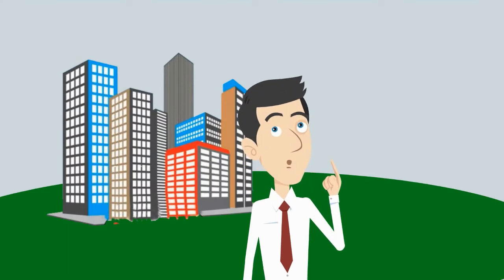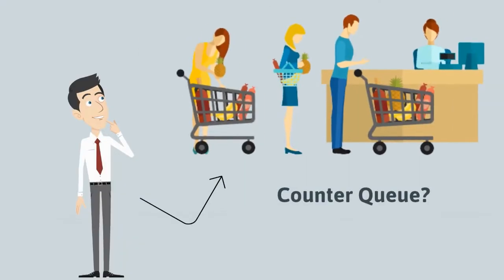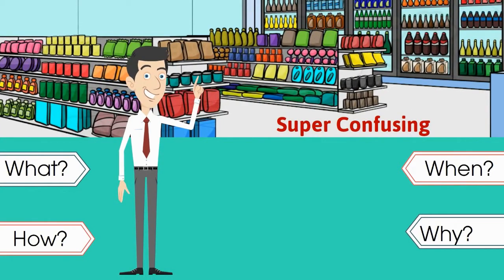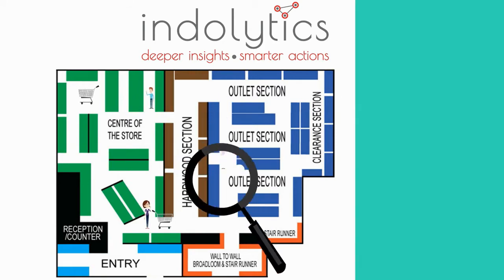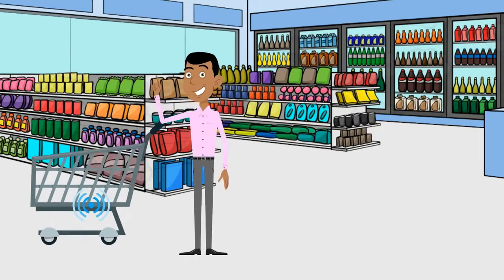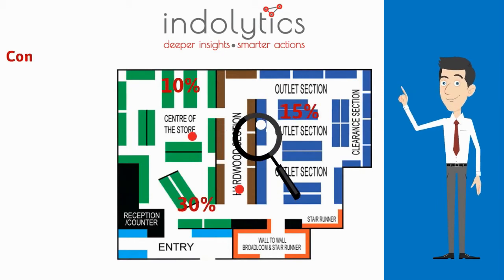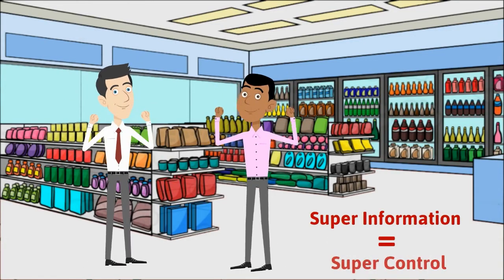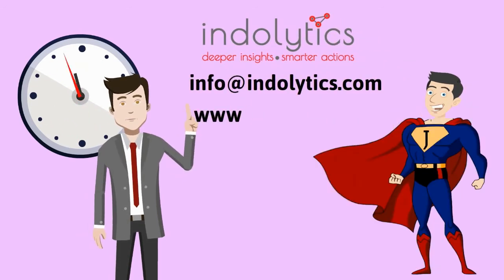IoT in Bigbox Retail with Smart Trolley and Indoor Navigation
Indolytics helps customers in retail store to locate the product, know the queue time, get the contextual offers.

Even the Retailers get the insights about Resource Optimisation, Know what's working and what's not, Offer contextual discounts, Know buying behaviour, Dwell time and take rational decisions.